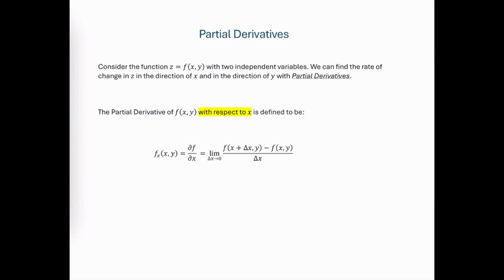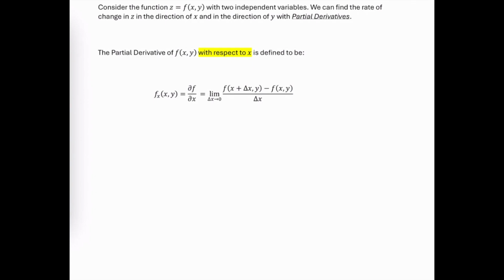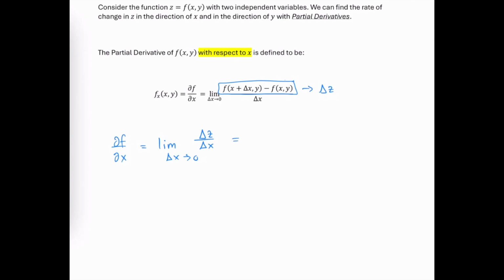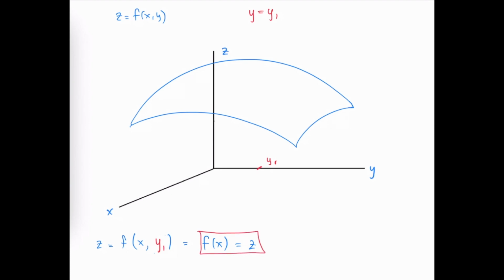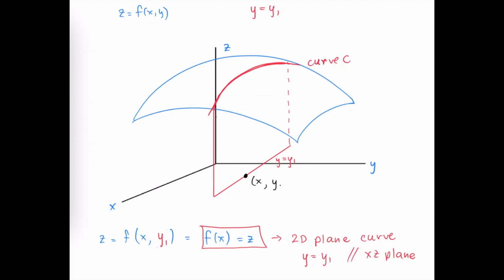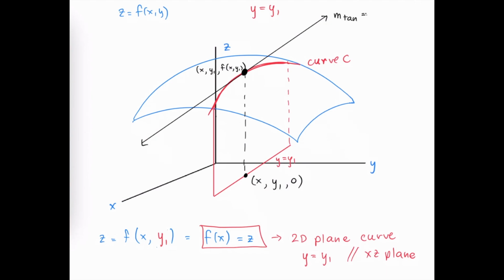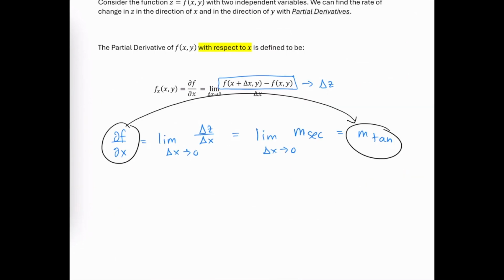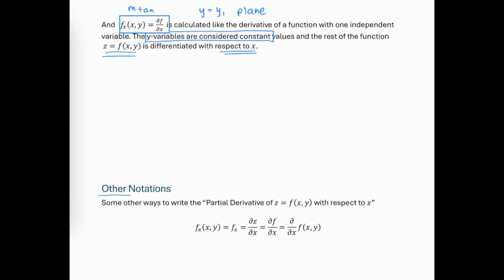Define First Partial Derivative with Respect to X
A definition and introduction to the first partial derivative of the function z = f(x,y) with respect to x. Also includes a conceptual drawing to illustrate the meaning as the slope of a line tangent to the intersection curve C.